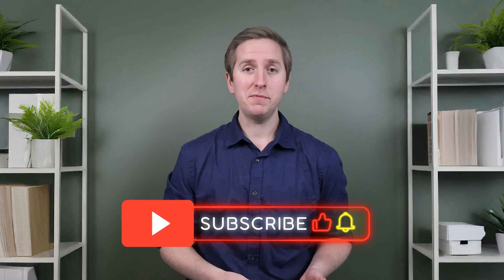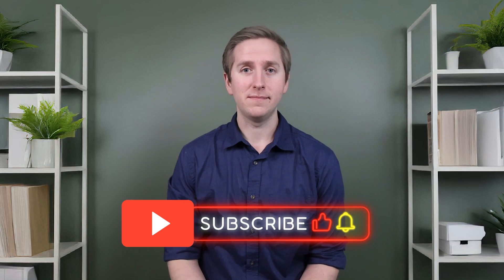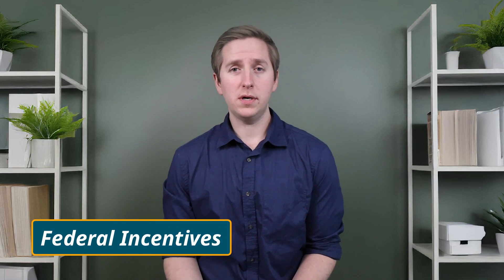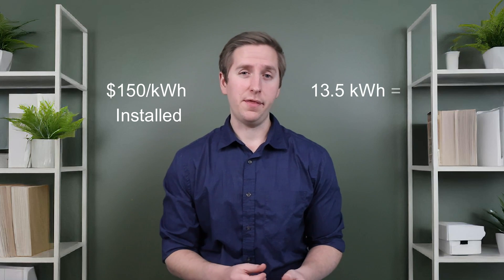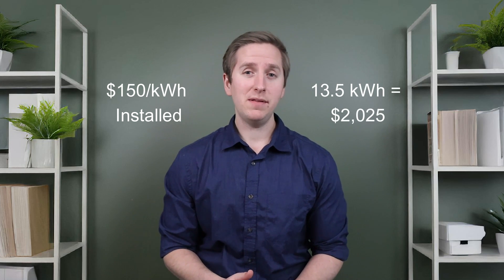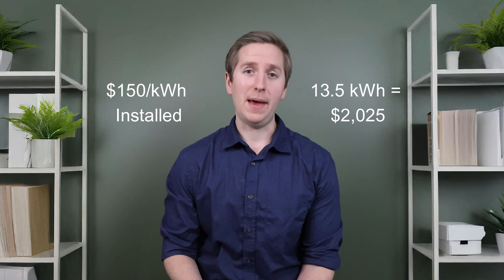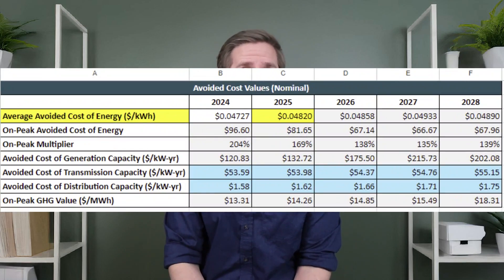California Solar Incentives Explained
The solar market in California has undergone significant changes over the years, so discover some of the incentives and programs that are helping California homeowners go solar in 2025.

Note* The federal solar tax credit mentioned in this video will expire at the end of 2025 due to changes in the "One Big Beautiful Bill", H.R. 1.

Chapters:
00:00 - 01:07 - Intro
01:08 - 01:51 - Federal Incentives
01:51 - 02:18 - Active Solar Energy System Exclusion
02:18 - 03:44 - SGIP
03:44 - 04:54 - Demand Side Grid Support
04:54 - 05:29 - DAC-SASH
05:29 - 07:46 - Net Metering